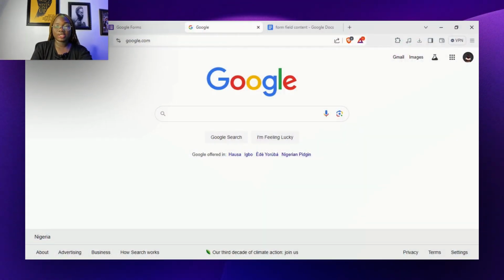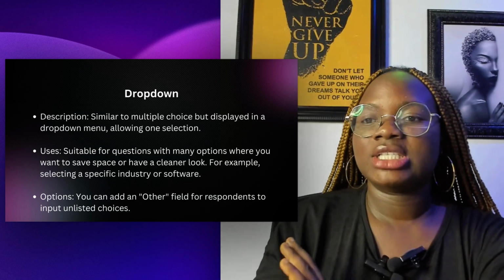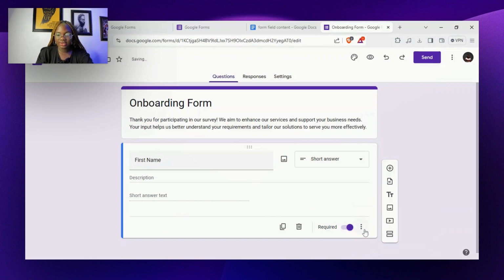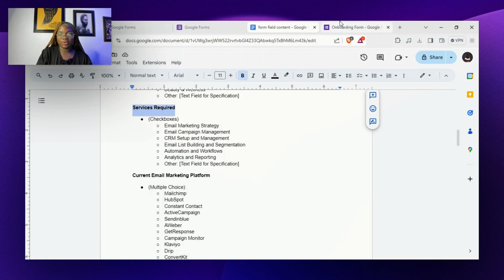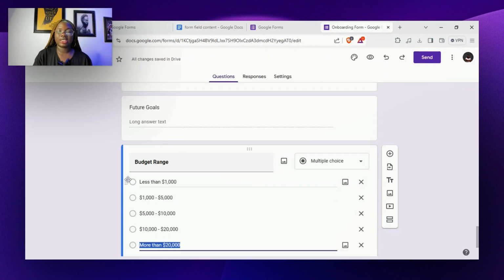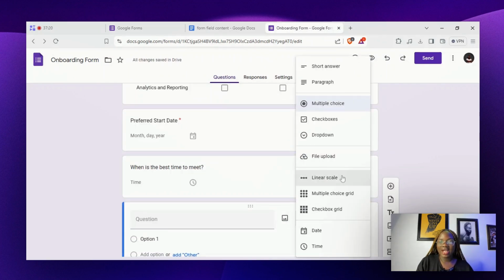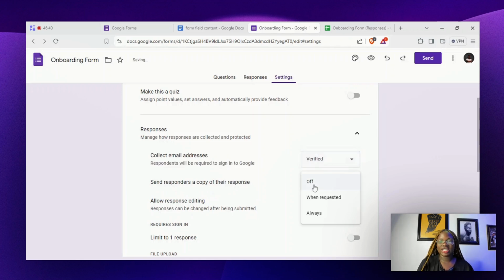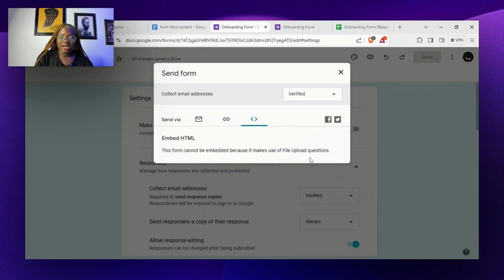The Google Form Framework That Gets Results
Create Comprehensive Google Forms with Ease!

Welcome to our in-depth tutorial on creating comprehensive Google Forms. In this video, you’ll learn everything you need to know to build detailed and powerful onboarding form which you can use to collect vital information from leads